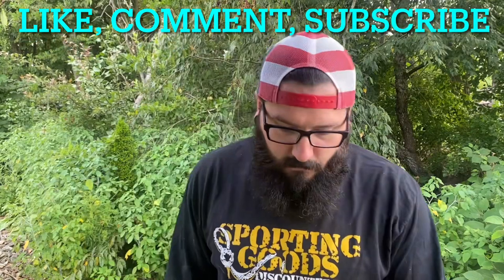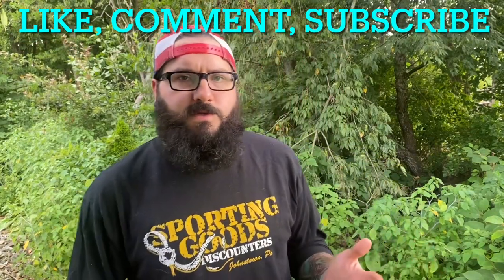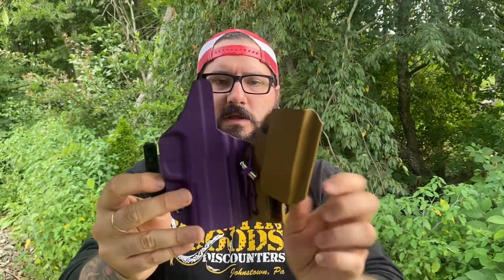Sig P365 Xmacro Censored Tactical Holster | Review and Tips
Bought a new holster and decided to provide some information about it. It’s from censored tactical and it’s really changed the way I perceived appendix carry. Lead time was 4 days that’s order to my door time, and the prices was on point. Go check them out if you haven’t already.

Or check out their instagram